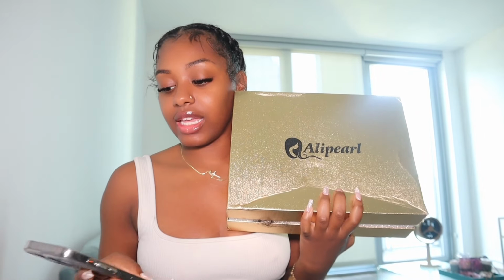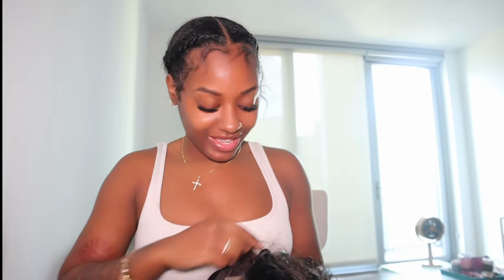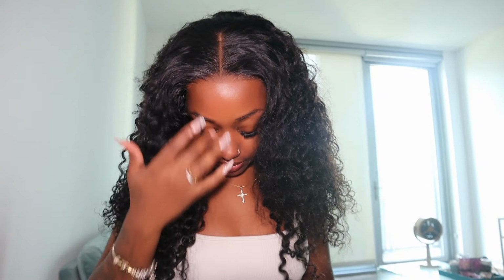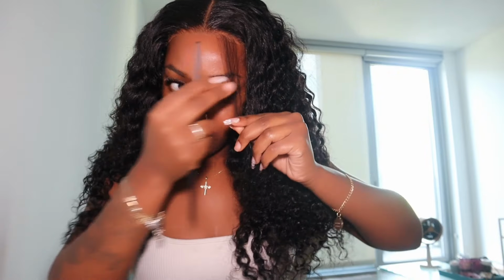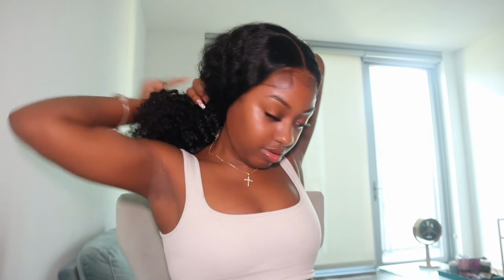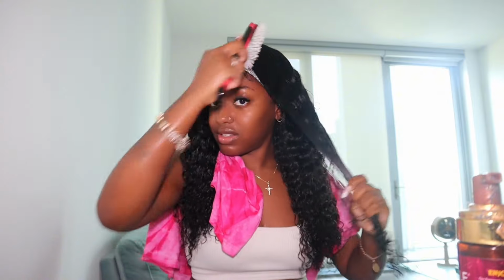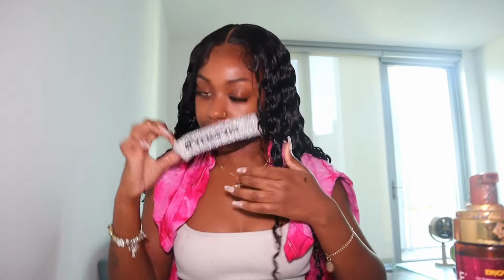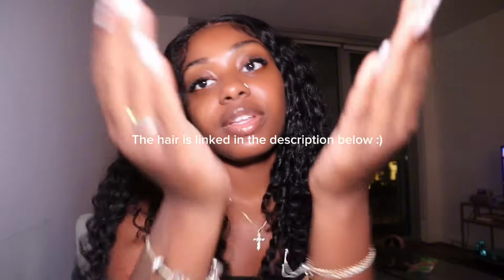*Single Knot* Deep Wave 5x5 Closure Wig Glueless Install + Defined Curls Tutorial Ft. Alipearl Hair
Hair Info: 20'' deep wave 5*5 lace closure wig 250% density